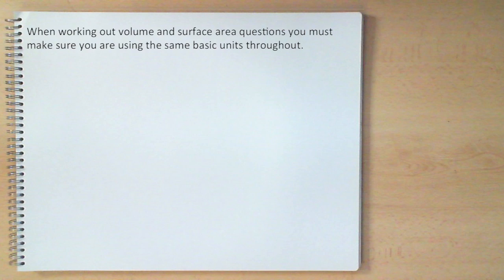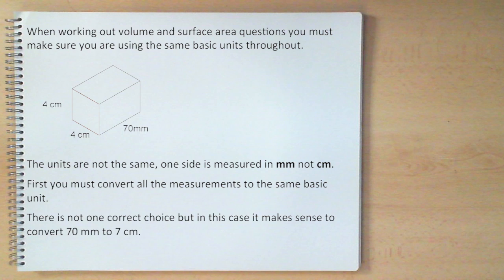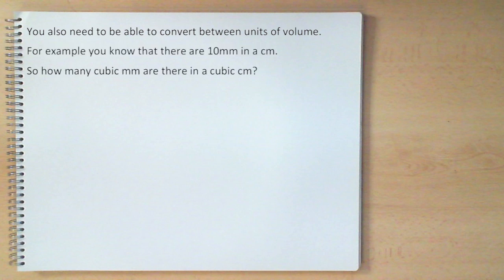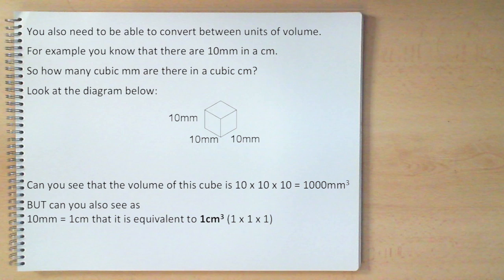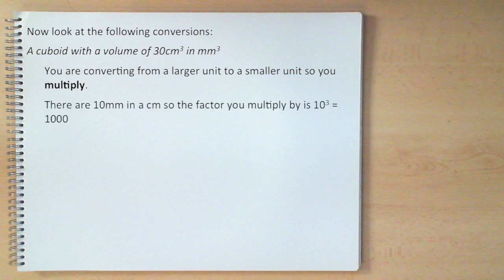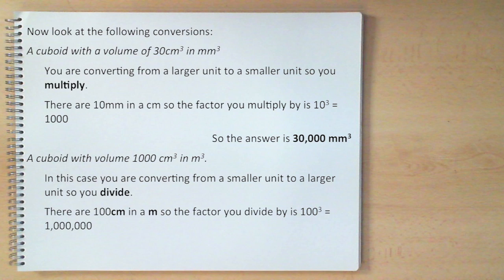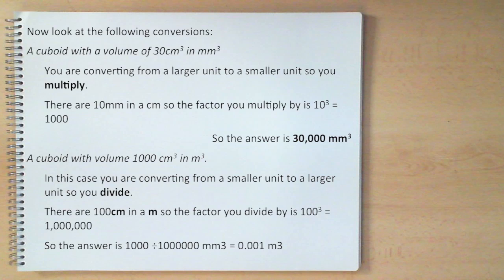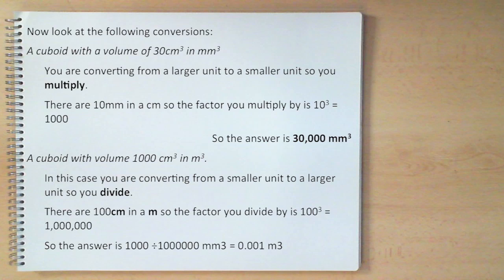INM Volume 3ConvertingUnits